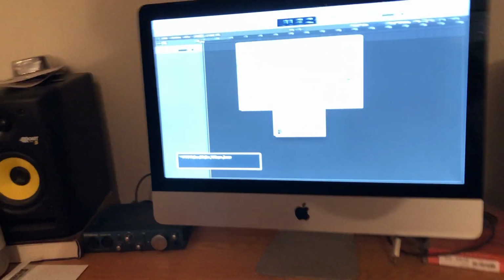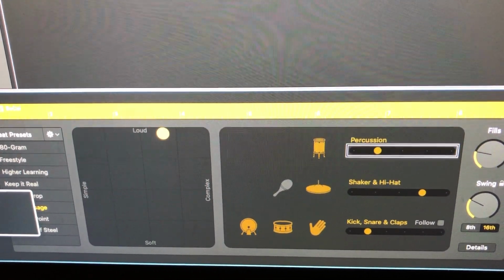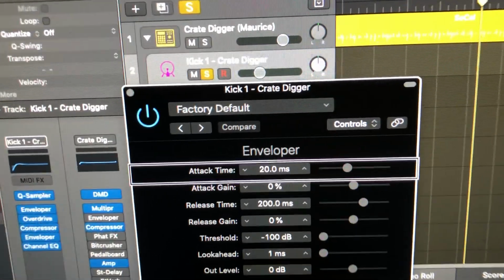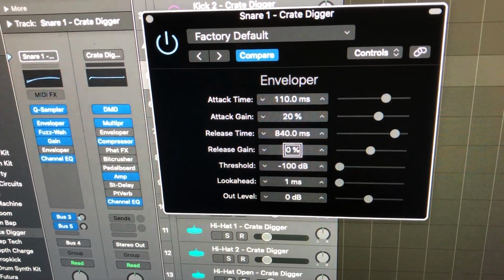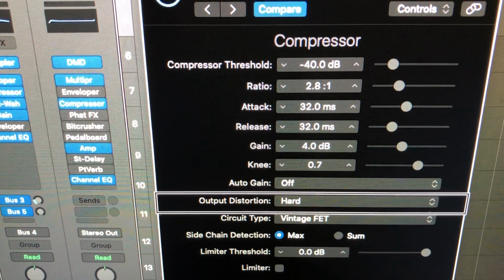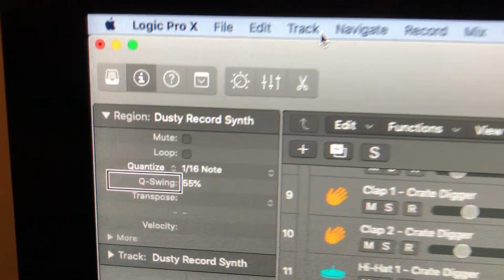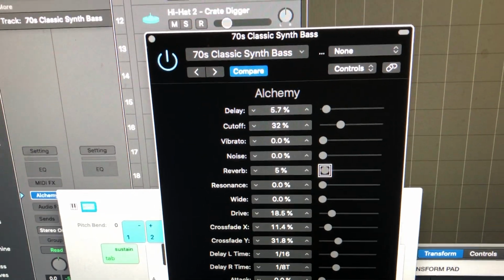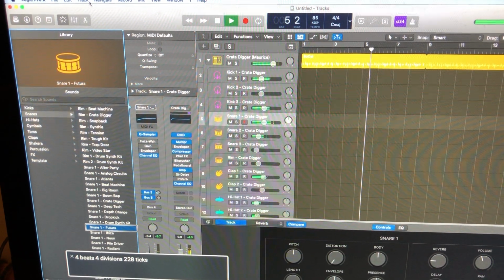Drummer in Logic Pro part 2 for Blind & Visually impaired Musicians.